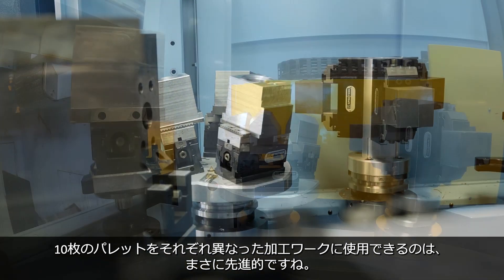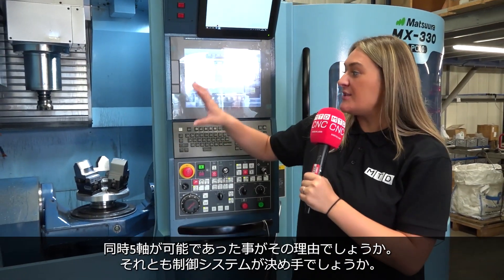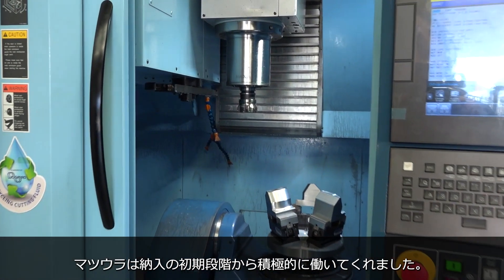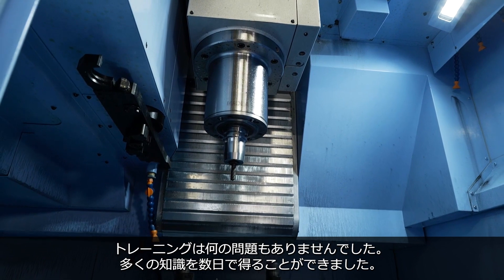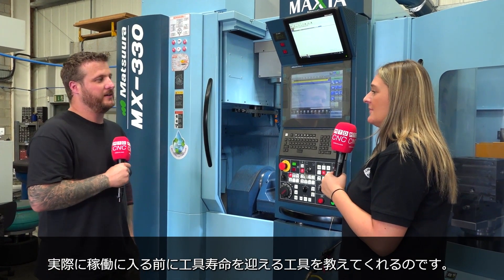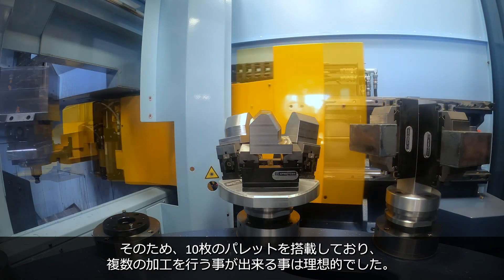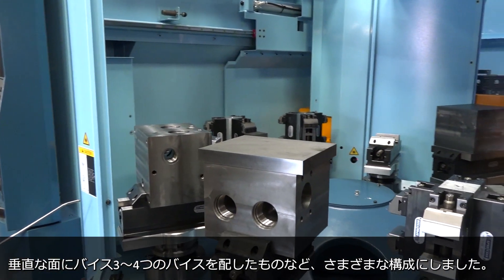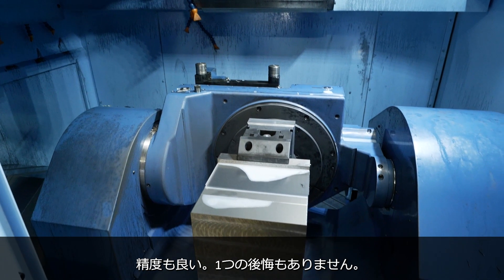MX-330：Best choice of 5-axis ＆ automation machine│5軸&自動化機種 最良の選択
Darren, a highly skilled draughtsman and machinist, has passionate to improve the competitive advantage of his machine shop.
He bought his first Matsuura MX-330 PC10 in the spring of 2022, and it seems to have been a very good choice.
Proof of this is his recent decision to purchase a second MX-330 PC10.

"What is better than one Matsuura MX-330 PC10? Well, two obviously! We love these machines - ordering number two was not a difficult decision" - Darren Grainger - Hi-Spec Precision Engineering.

Please visit the Matsuura website to find out more about Matsuura's products dedicated to increasing productivity.

ダレンさんは機械オペレーターそして部品設計のスペシャリストです。
2022年の春彼は初めてマツウラの製品（MX-330）を購入しました。
そして、最近2台目のMX-330 PC10の購入を決断したことからも分かるように、その選択はは最良だったようです。

「マツウラMX-330 PC10は間違いなく1台より2台の方がいい。2台目を注文するのは難しい決断ではありませんでした。」 - Darren Grainger氏 -  Hi-Spec Precision Engineering社

生産性の向上を1台で実現するマツウラの製品は弊社ウェブサイトをご覧ください。